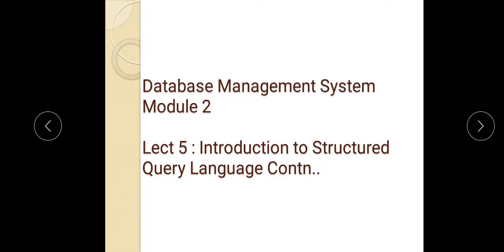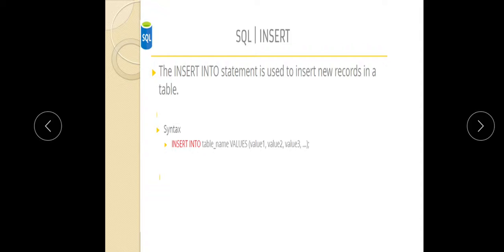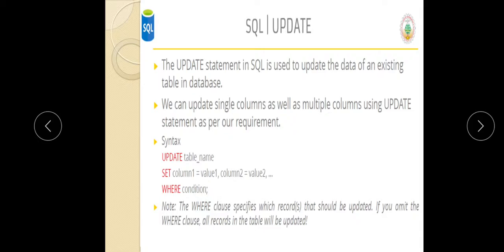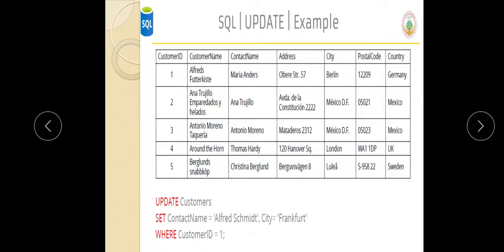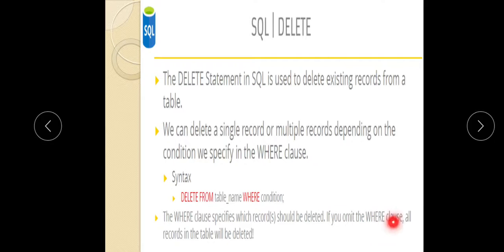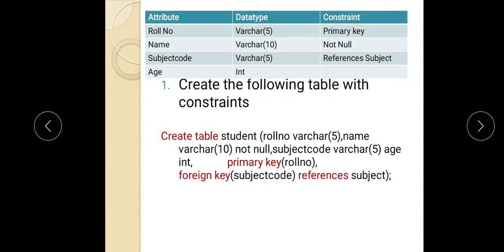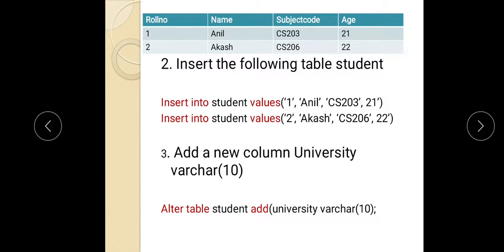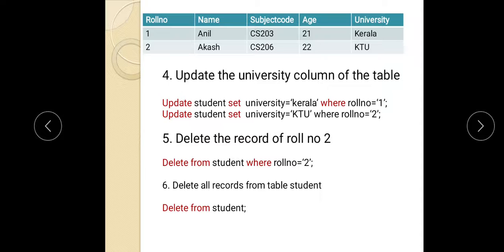DBMS MOD 2 LECT 5 SQL contn...